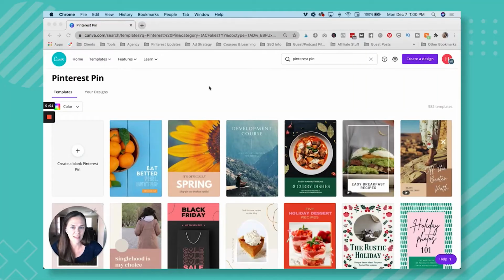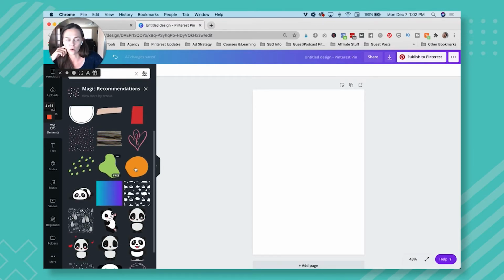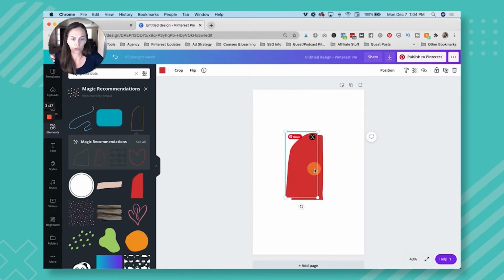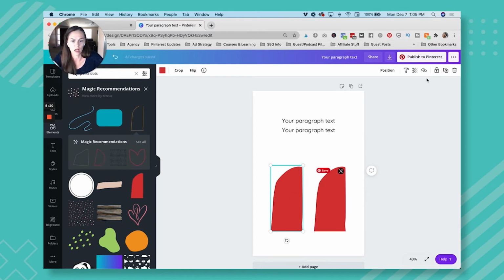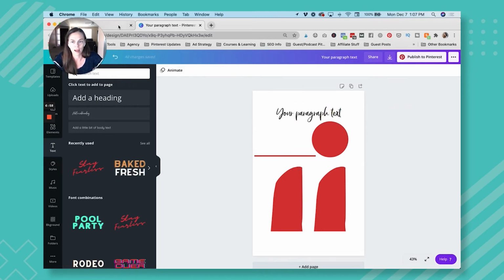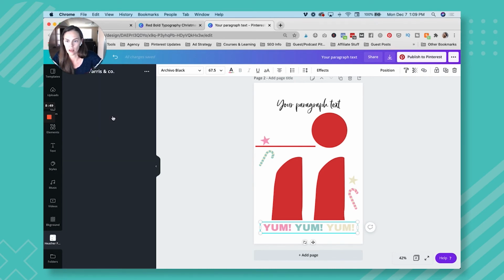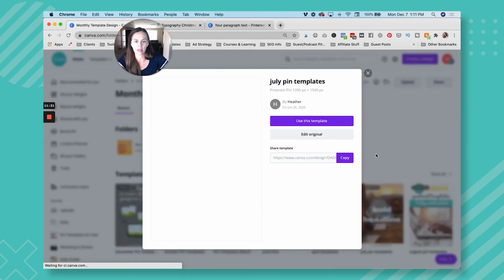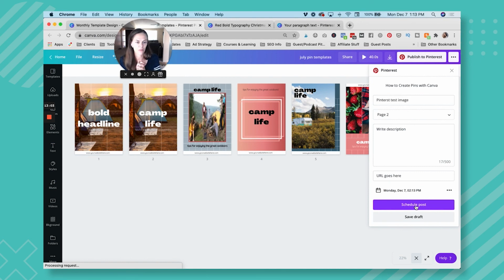10 Canva Hacks to Save You Time When Making Pinterest Images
Using Canva can take a lot of time if you aren’t a graphic designer. Using these Canva hacks can help speed up the design process. Watch our quick video and learn how to speed up your own design process inside of Canva.

**Jumpstart your Pinterest marketing with our no fluff strategy training:**